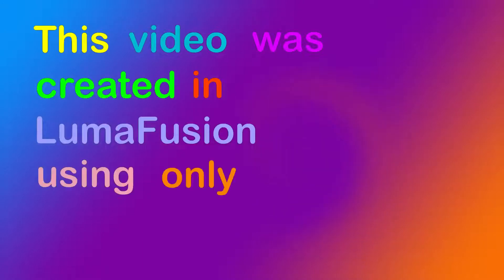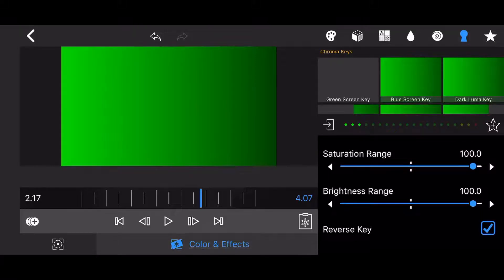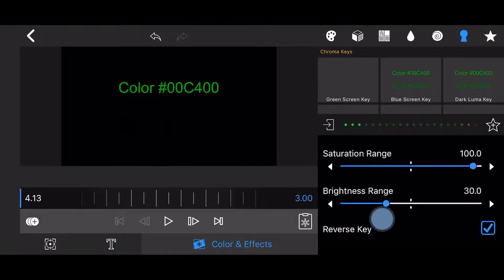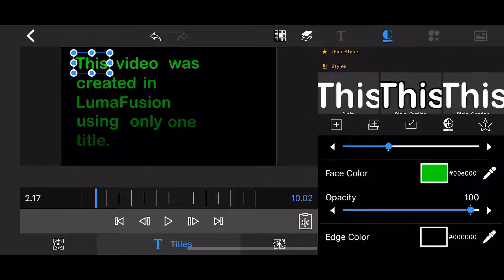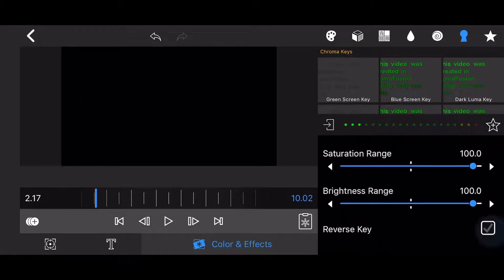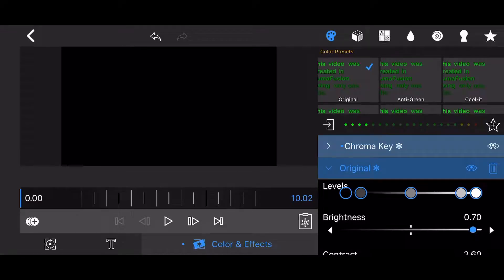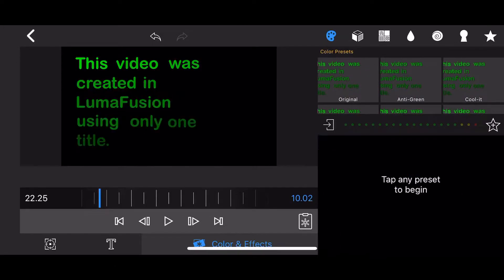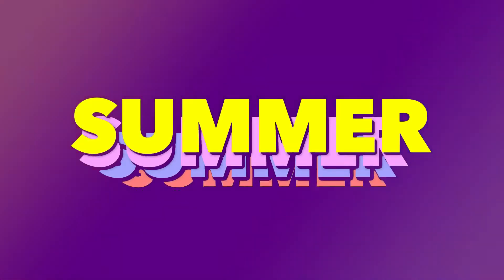10 Animations in One Single Title, Tutorial - LumaFusion - Chroma Key Gradient Animations Pt. 1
This is a Tutorial, showing how to include multiple animations, in this case 10 different Animations in 1 Title.

This Tutorial is Part 1 of a 2 part series in Chroma Key Gradient Animations.